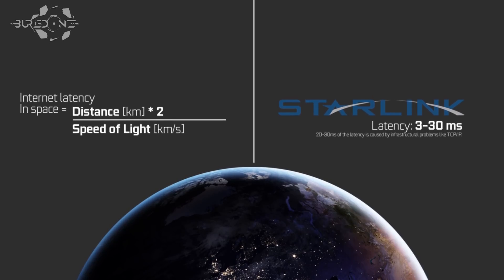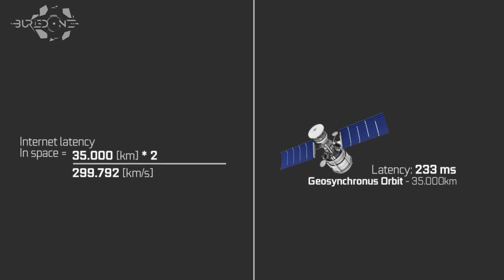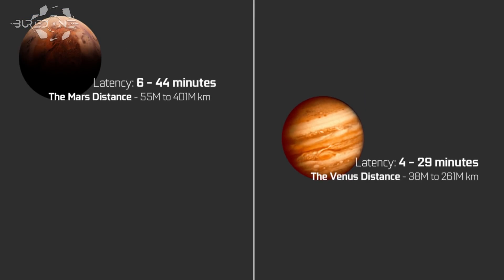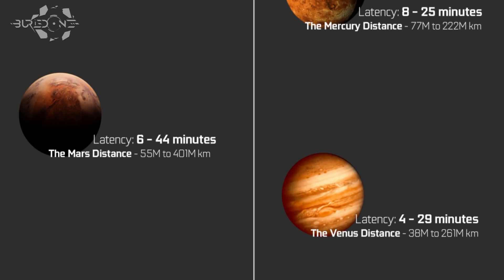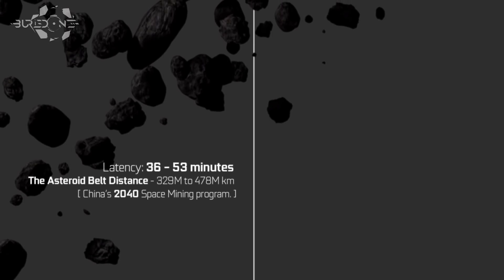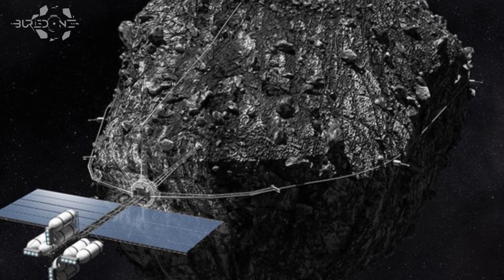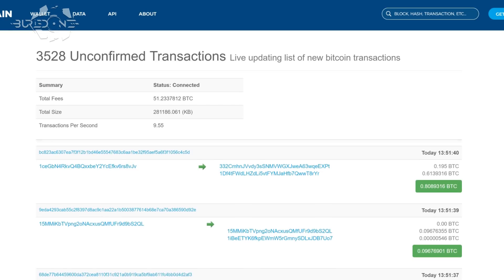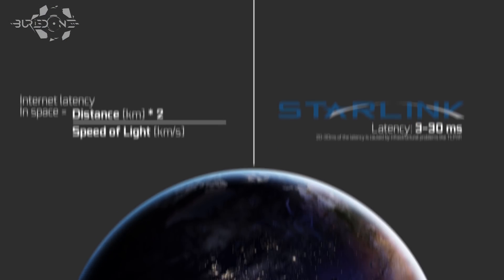Blockchains in Space?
Will Blockchains work in Space?
It may sound crazy, but there has to be a way to pay people that will live on different planets in the future.
What if we use Cryptocurrencies like Bitcoin or Ethereum?
There are many things we need to consider when thinking about the use of blockchains due to latency.